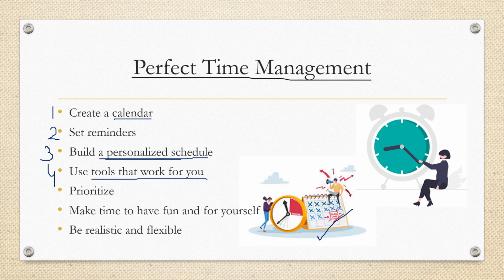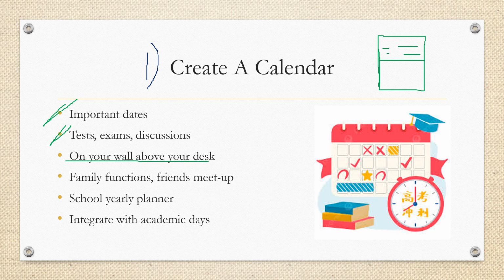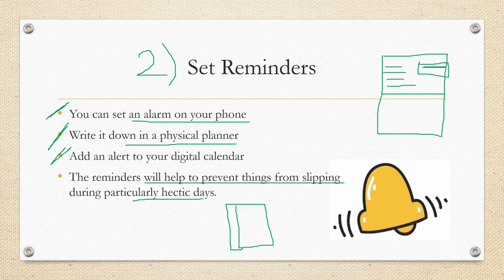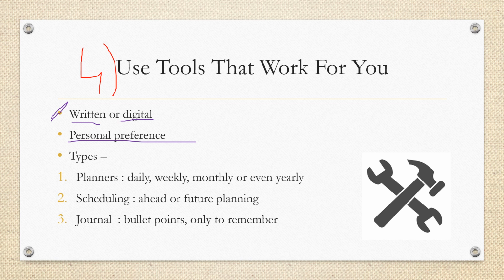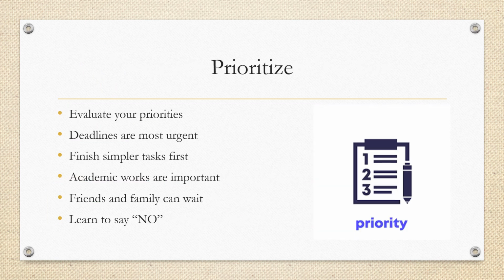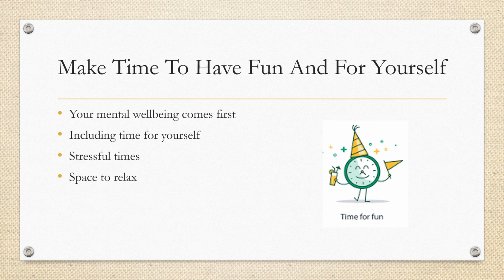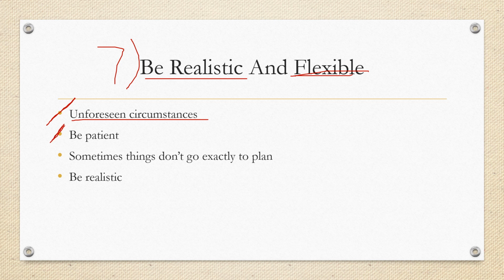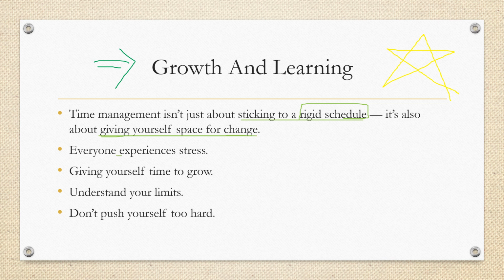Time Management (Part - V)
Balance your life and make the best suited schedule!